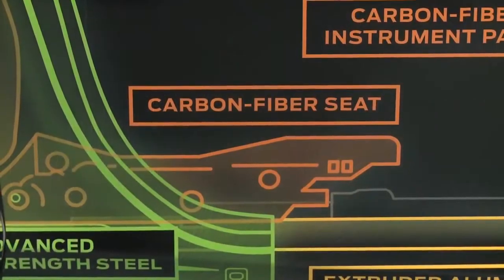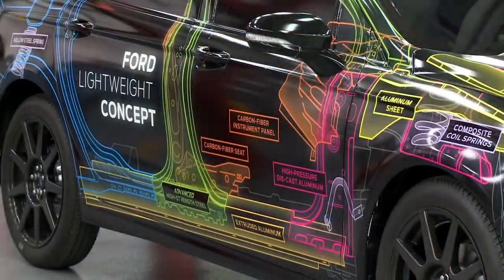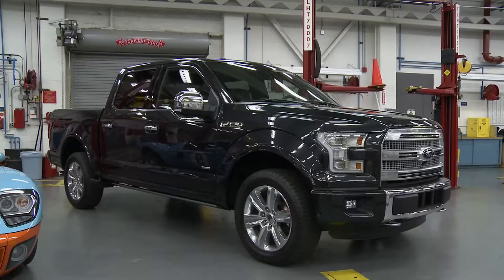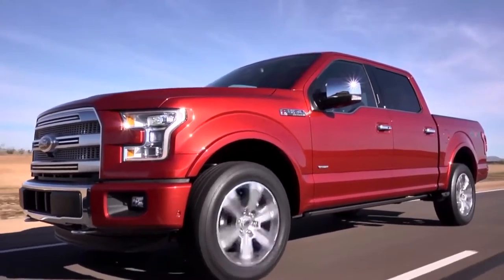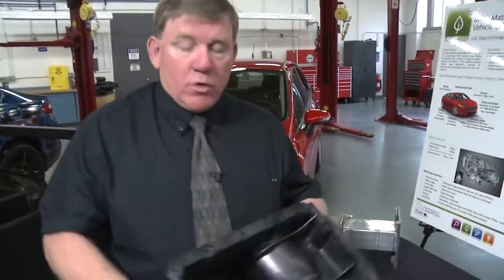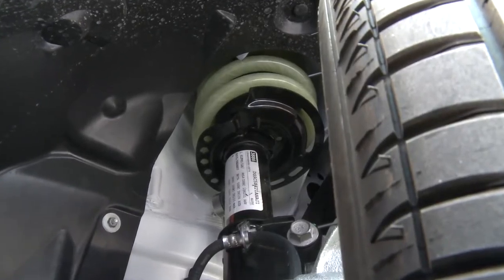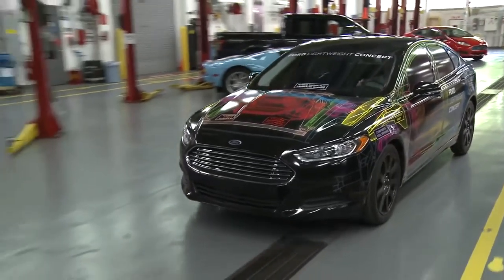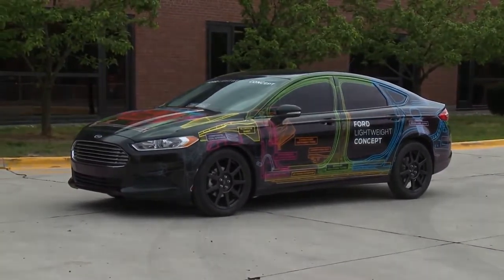Ford Lightweight Concept Car video presentation,sport cars video, sport cars 2016